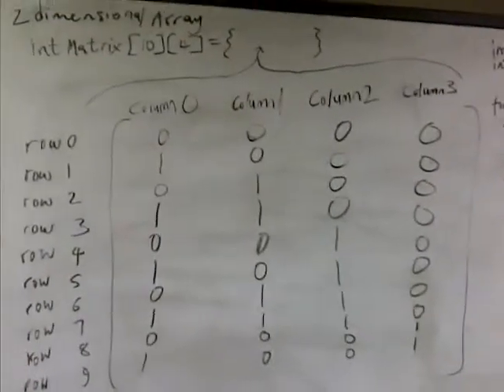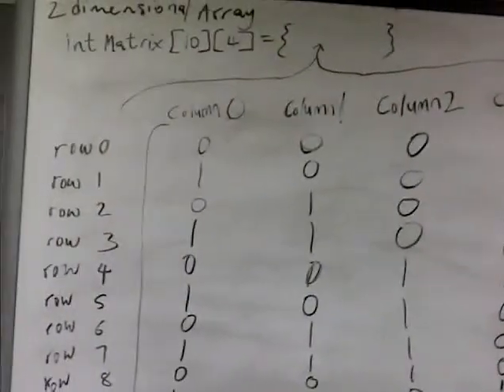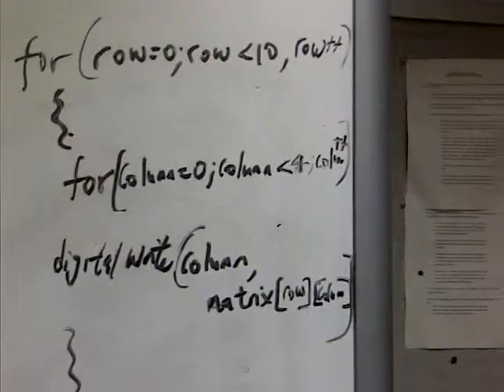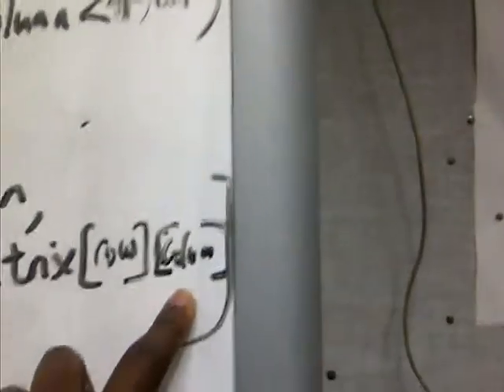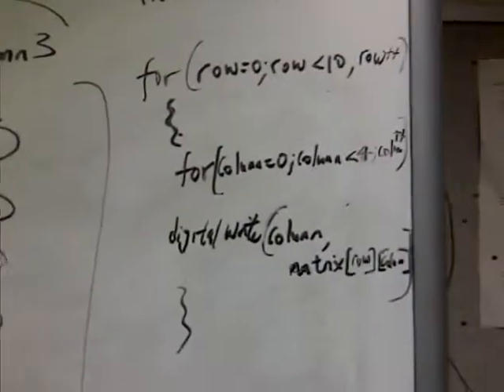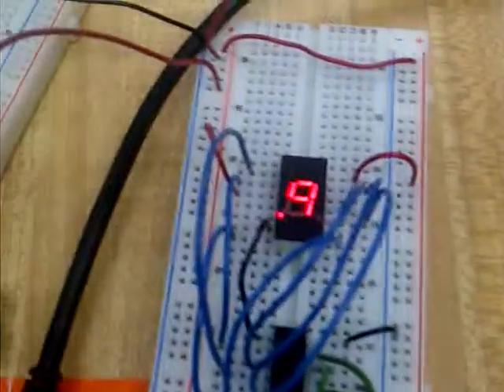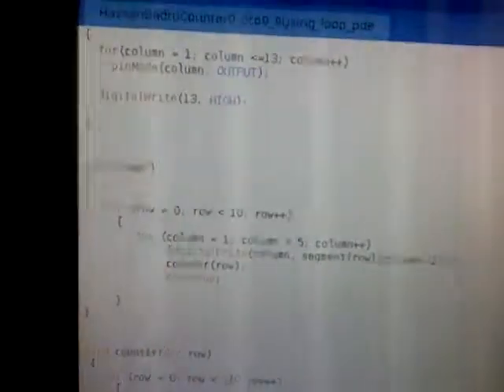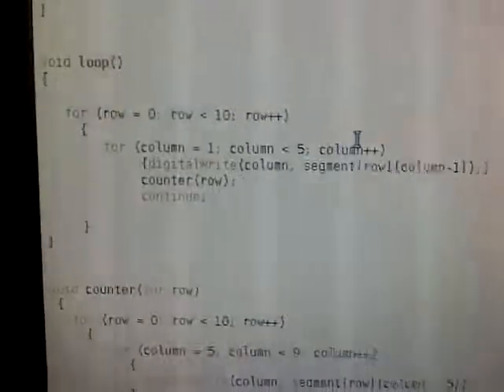Counter 0.0 to 9.9 (Shorter Code Using Loops)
modification of last demo, the purpose of this demo is to demonstrate efficiency of shorter code while compared to about 100 lines of code written for the previous demo